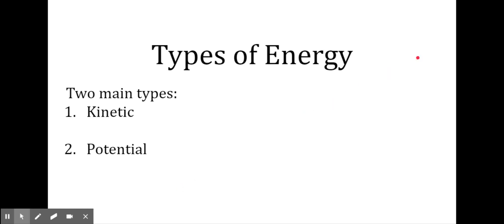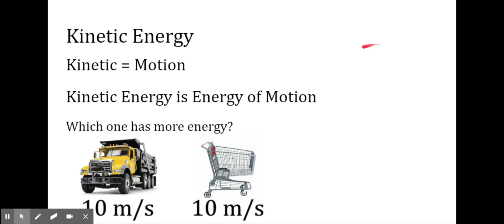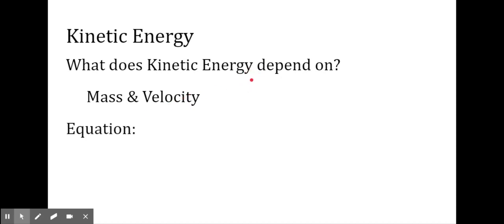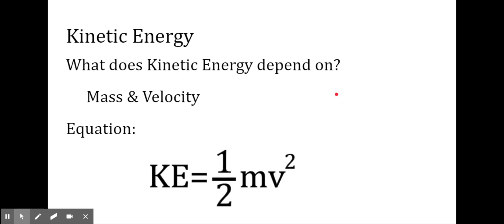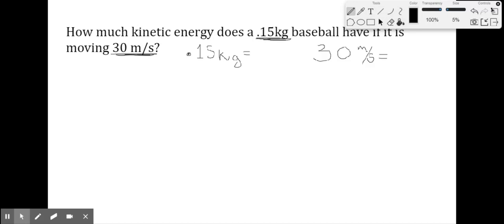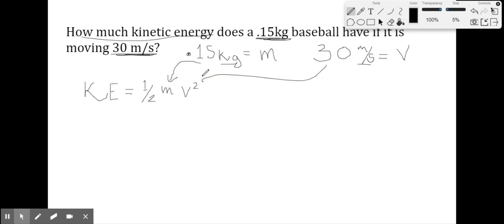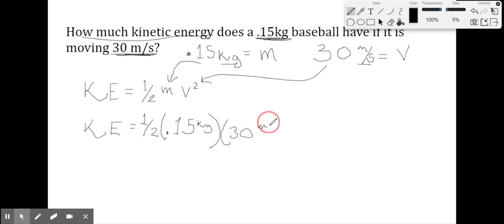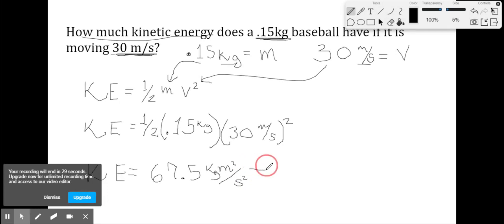3.07 of Energy - Kinetic Energy